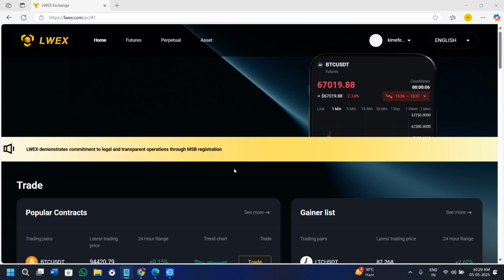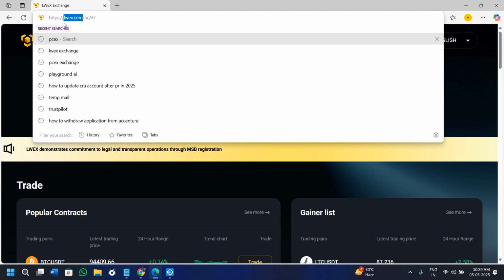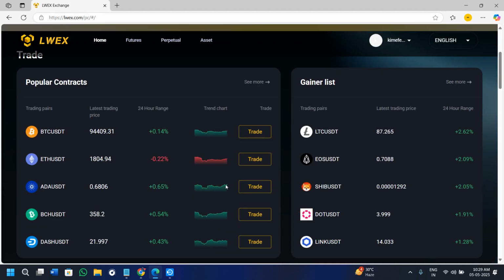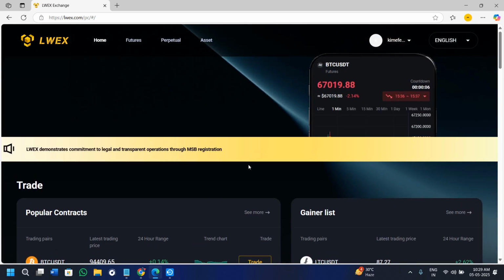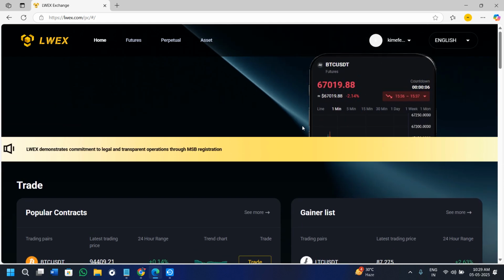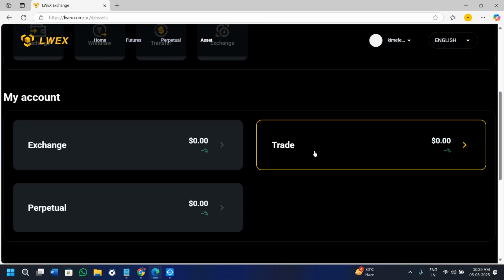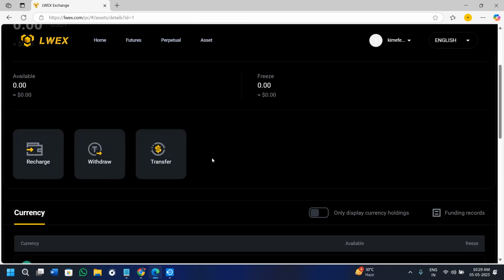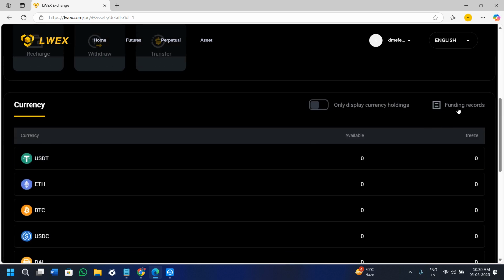How to Check Your Transaction History on Lwex.com – Step-by-Step Guide (2025)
In this video, I’ll guide you through the process of checking your transaction history on Lwex.com. Whether you want to track deposits, withdrawals, or trades, I’ll show you how to access and view your complete transaction record easily on the platform in 2025. Stay on top of your crypto activity with this simple guide!